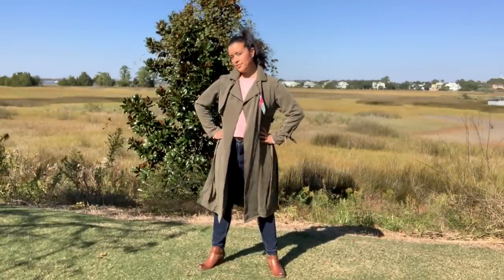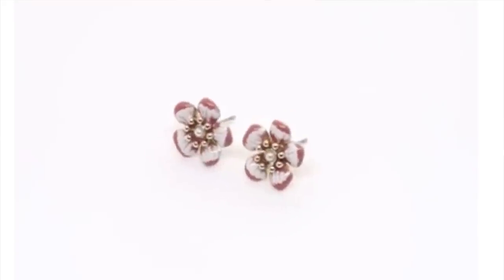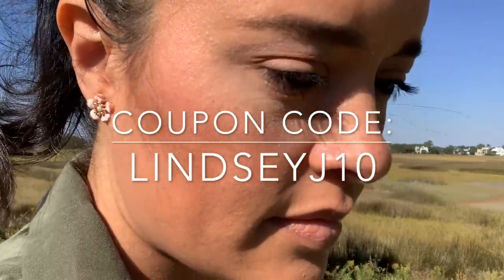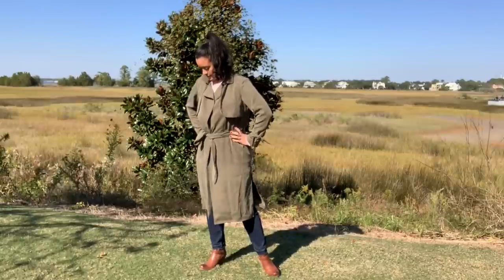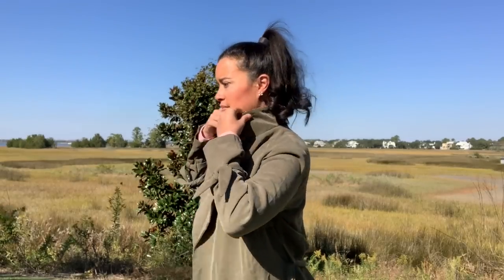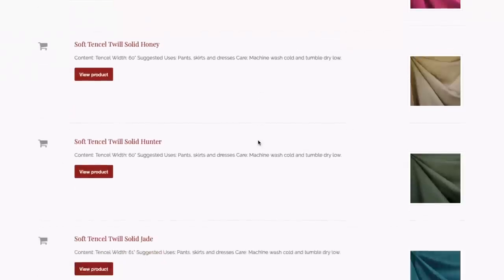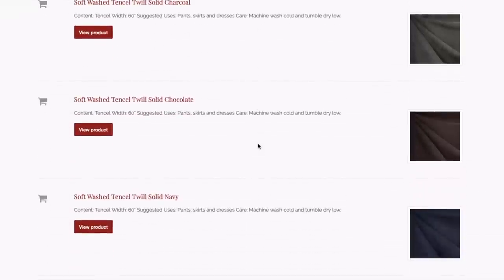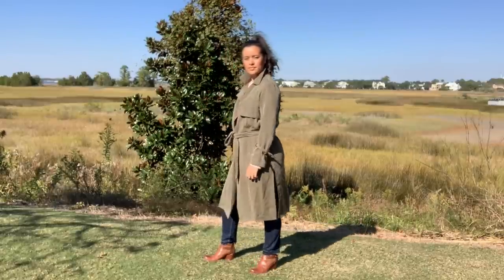Simplicity 8554 Trench Coat with Handcrafted Jewelry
I made the perfect layering piece for fall in the South! Get a closer look at the details of this trench coat and learn more about the fabric.